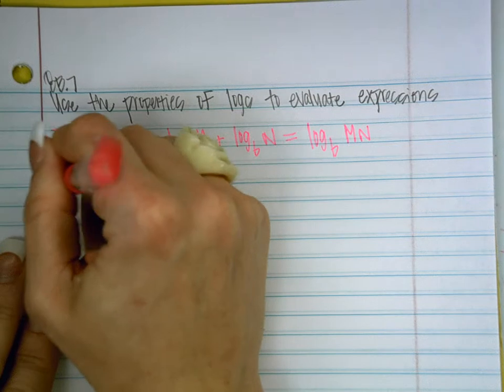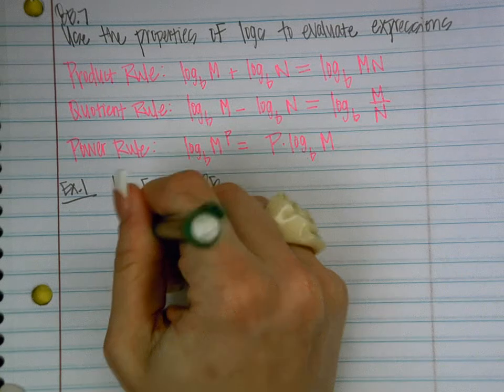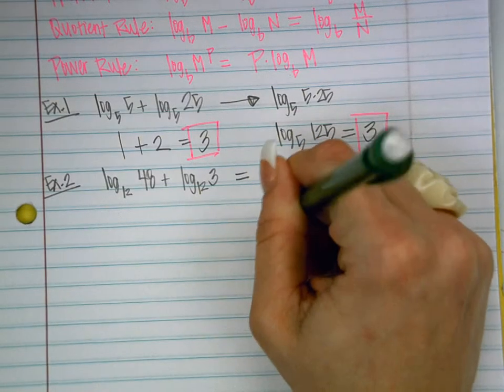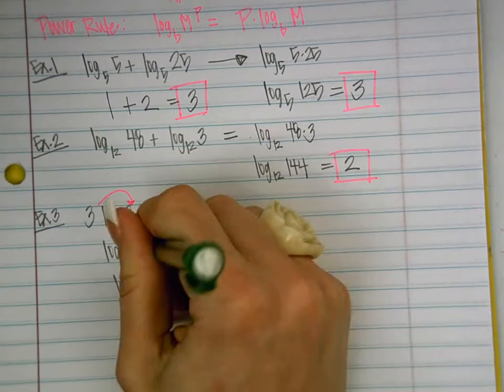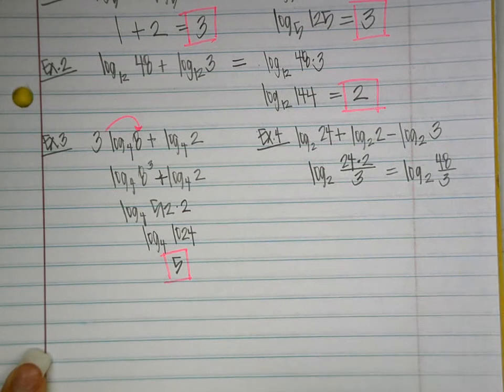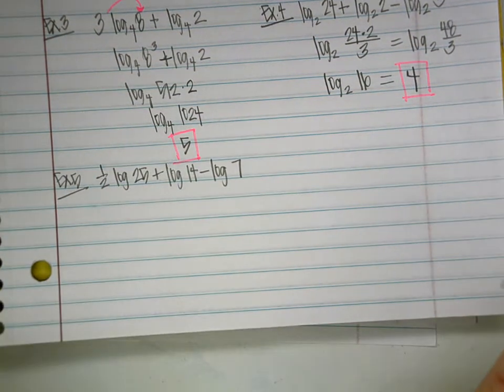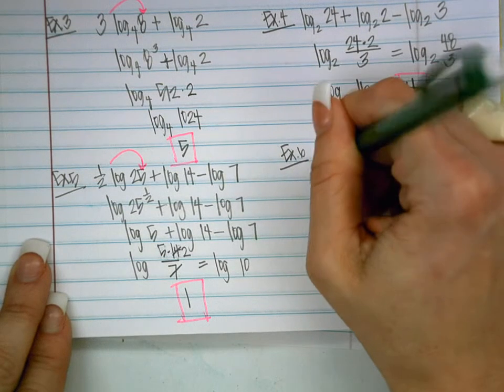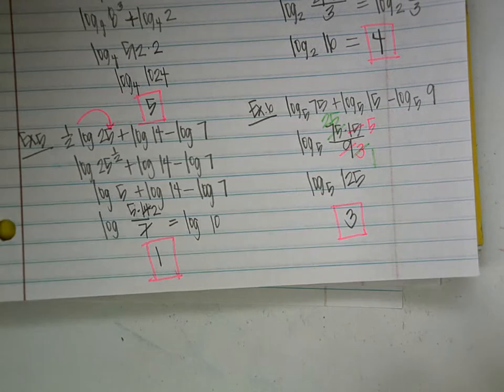Unit 8B 7 001